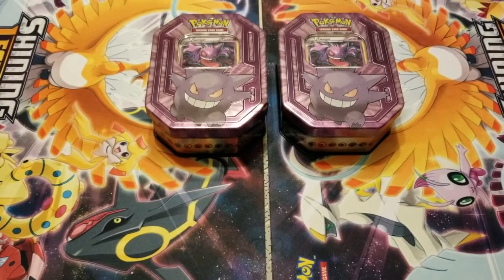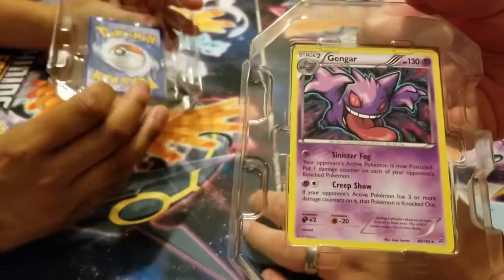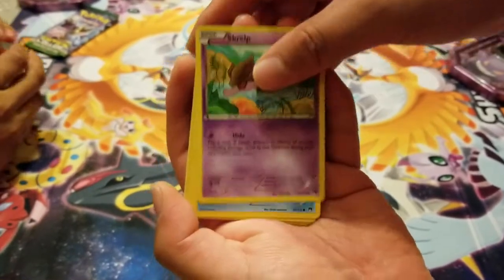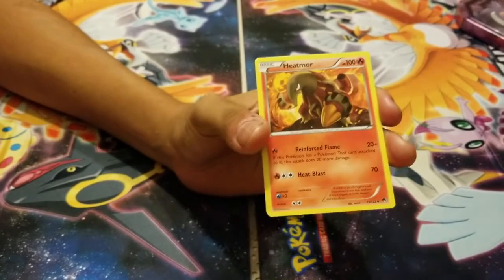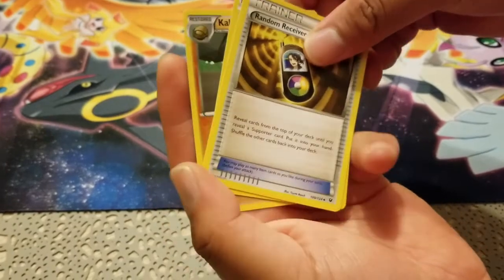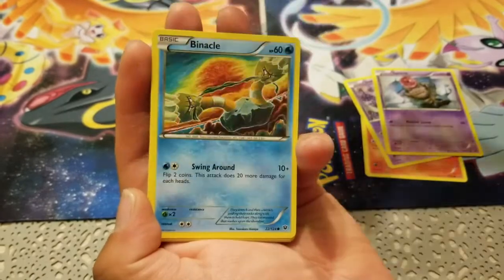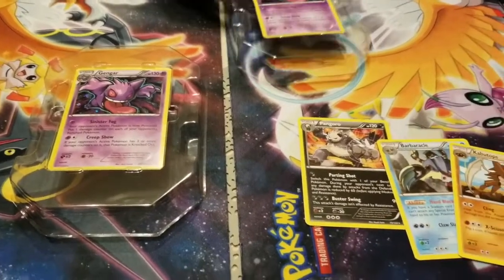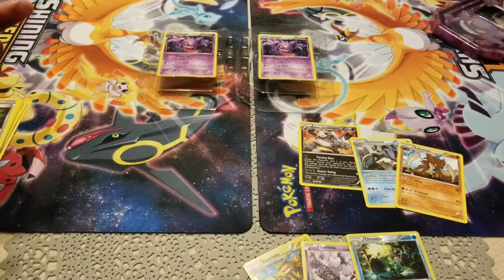Pokémon TCG: Pokémon Champions Tin (Gengar)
Its your boy ChiTiz and Vagabond Opening Some Pokemon Champions TIn Gengar We bought at Walgreens